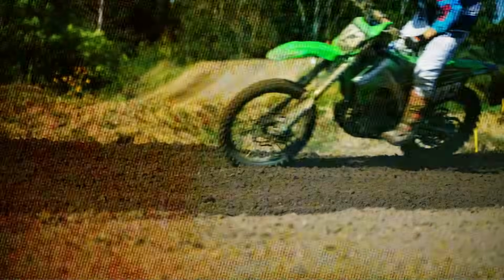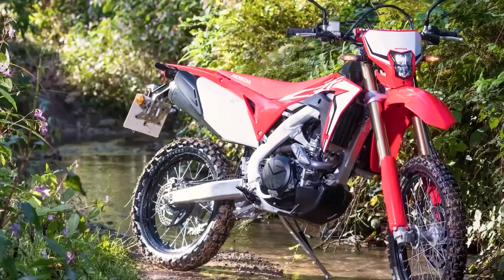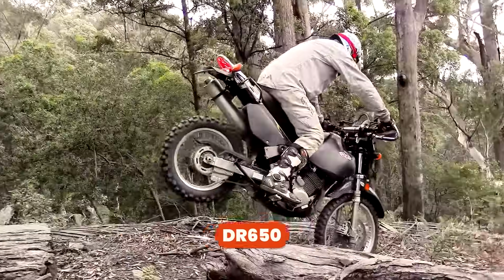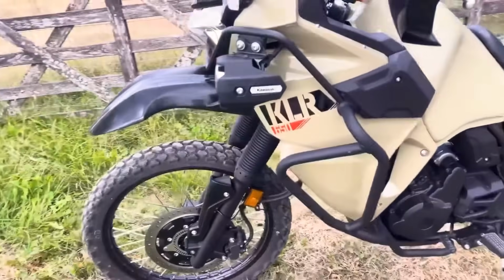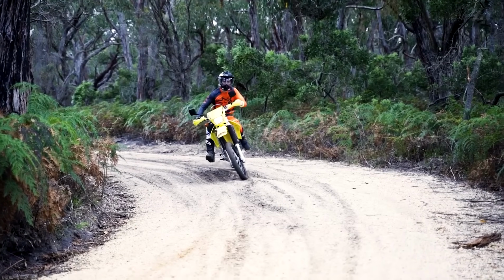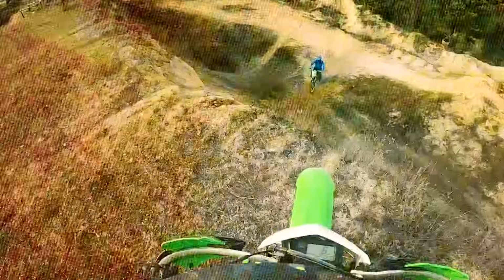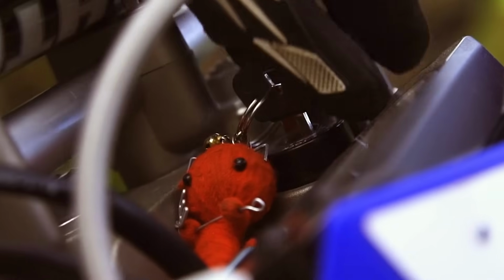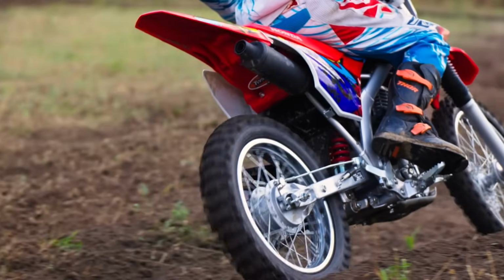15 PERFECT Japanese Rally Bikes That Will Never Breakdown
15 PERFECT Japanese Rally Bikes That Will Never Breakdown

What if I told you there are bikes so tough that they can survive deserts, jungles, and even a crash off a cliff, but still it would be fit to ride? Imagine these things cruising across continents, zero breakdowns. And what if you could own one of these legends? These are the 15 most indestructible Japanese rally bikes ever built. Which one will outlive you? Let’s find out!